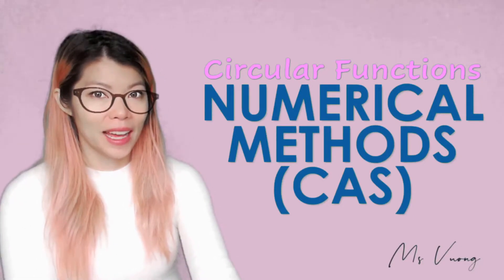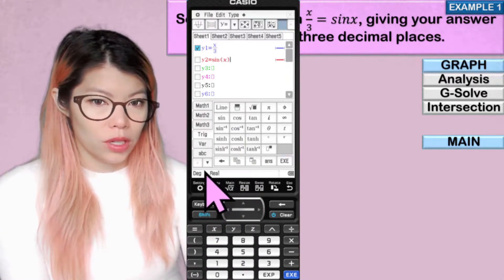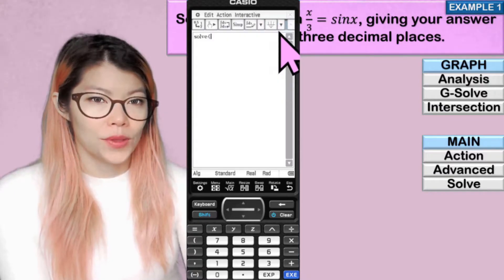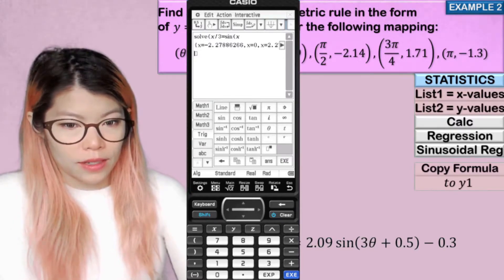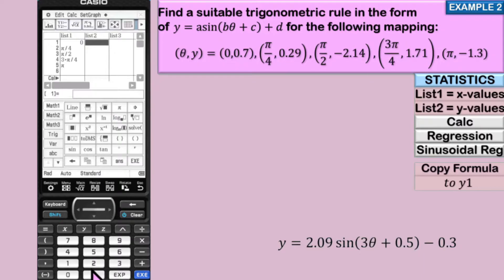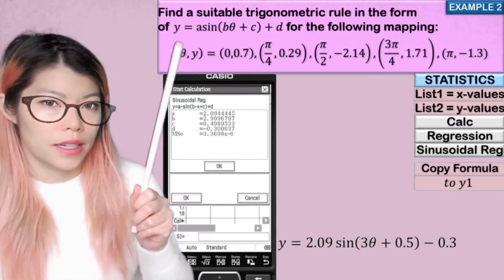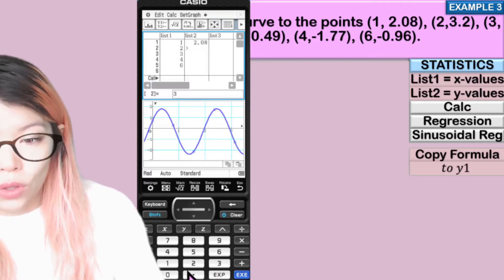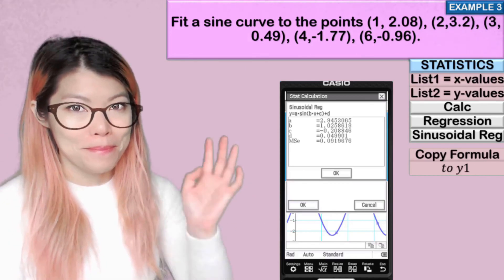CF16 Numerical Methods with CAS in Circular Functions